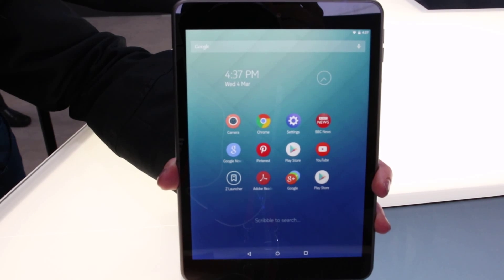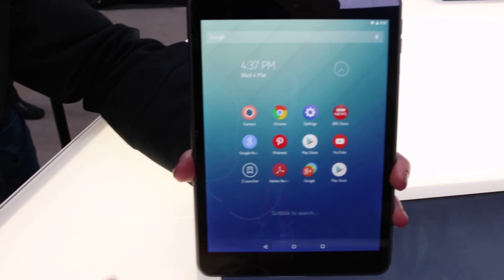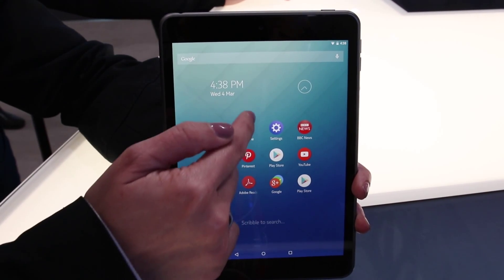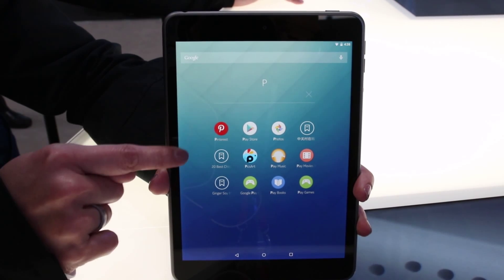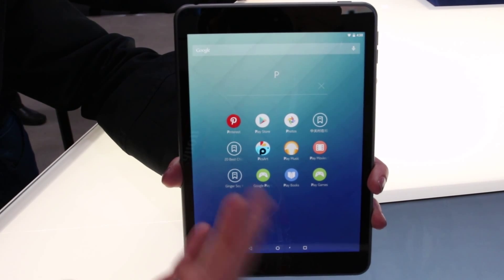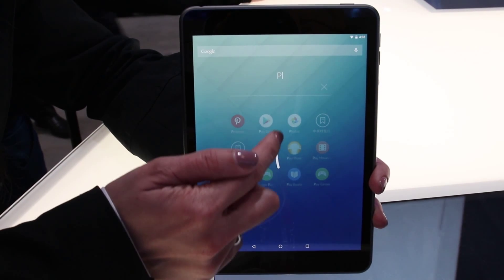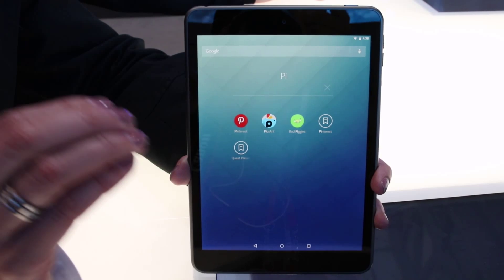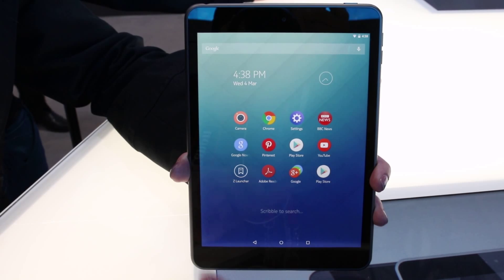Nokia N1 with Z launcher (MWC 2015)